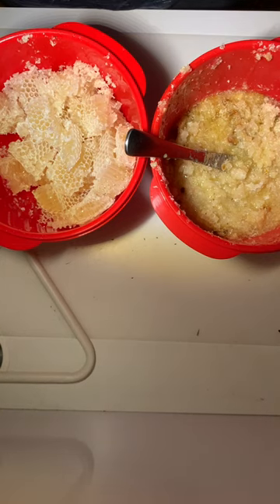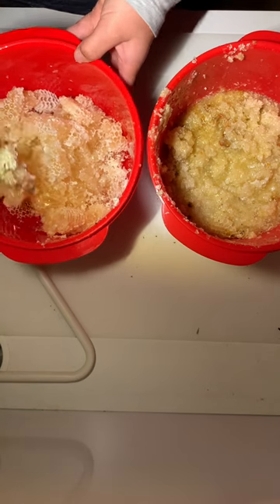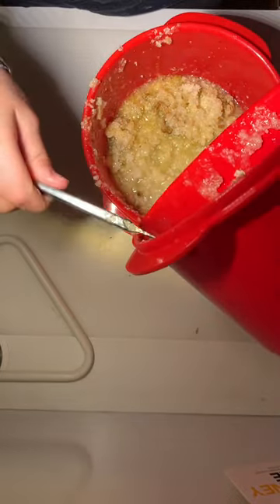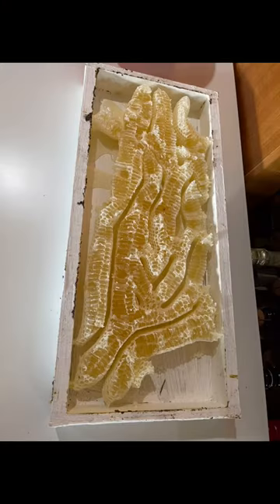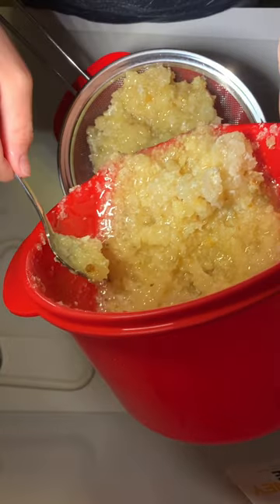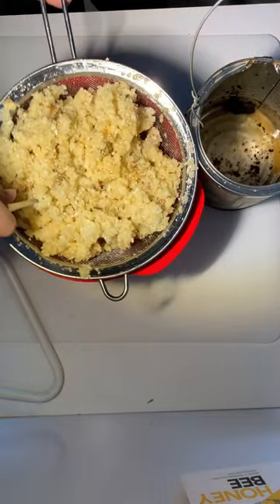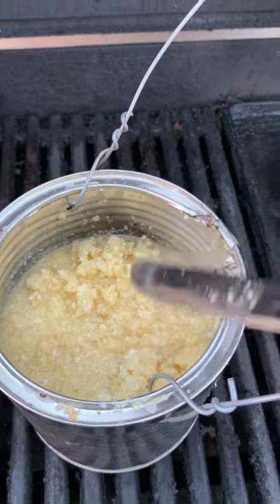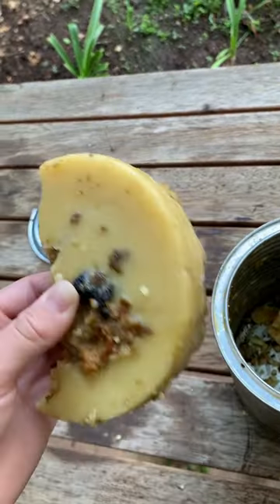Burrcomb, how to render it?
Today I try to render burr comb from my beehive